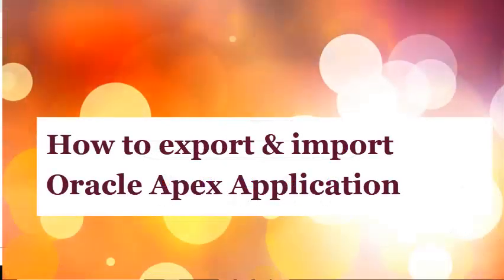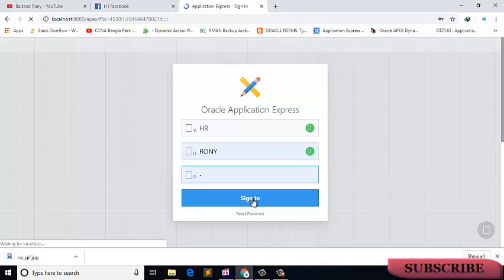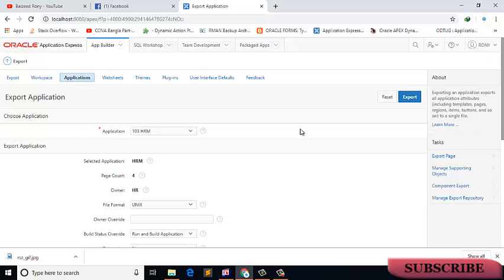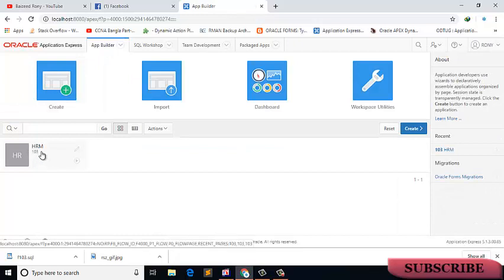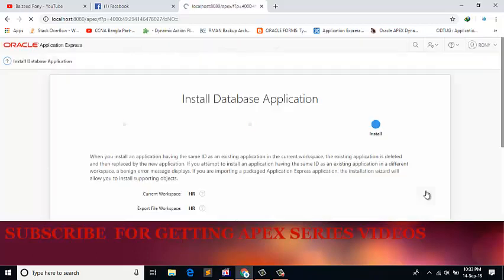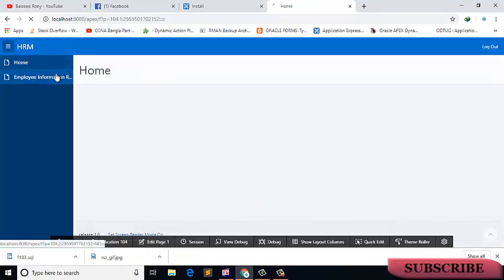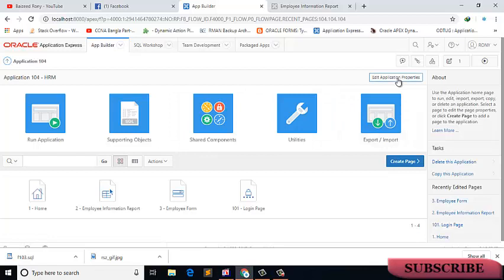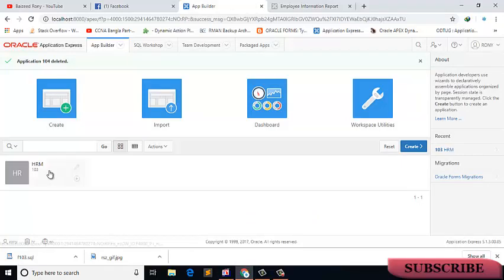Export and Import Oracle APEX Application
How to Export and Import Oracle APEX Application